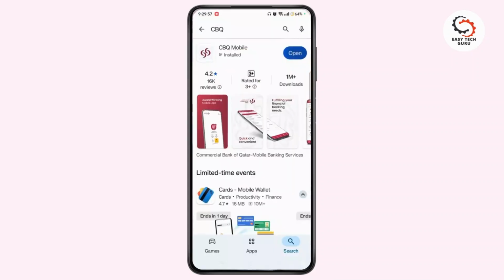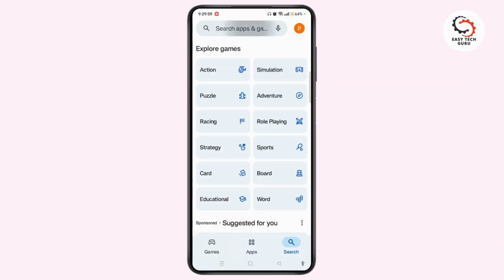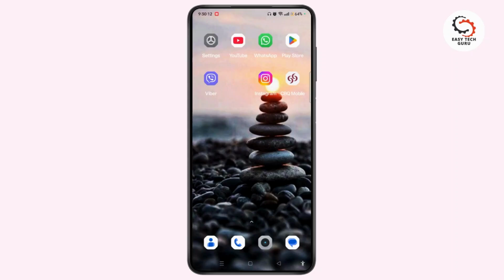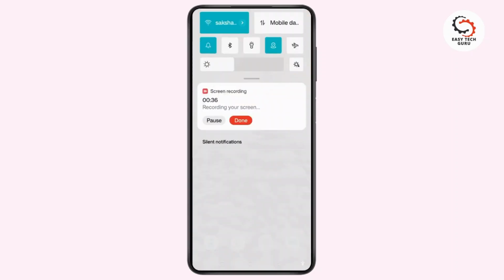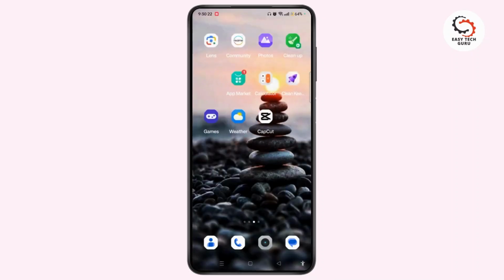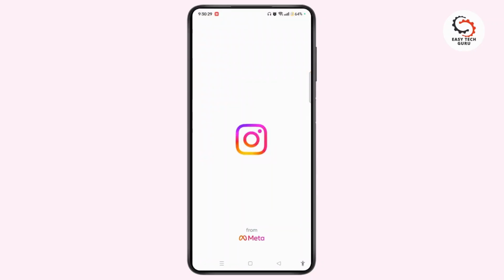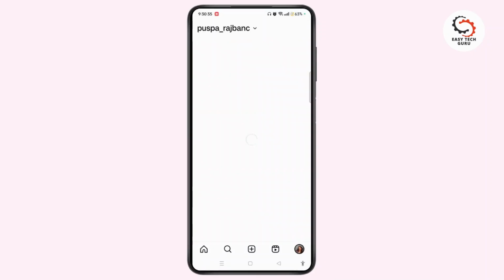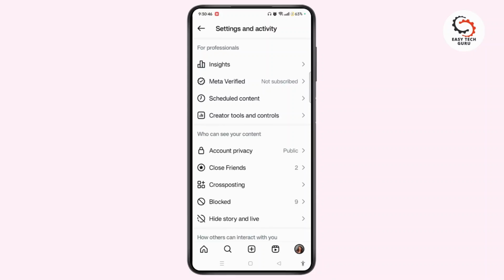How to Fix Gif Not Working on Instagram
Having trouble with GIFs not working on Instagram? In this video, I’ll show you how to fix the issue step-by-step. From updating your Instagram app to checking your internet connection and switching to a professional account, follow these easy steps to get your GIFs working again. Don’t let GIFs fail to load—watch this tutorial for a quick fix and get back to sharing those fun animated images.

Chapters:
00:00:00 - Introduction
Welcome! In this video, I’ll guide you on fixing GIFs not working on Instagram.

00:00:10 - Update Instagram
Open the Play Store or App Store, search for Instagram, and update the app.

00:00:20 - Check Internet Connection
Switch between Wi-Fi and mobile data to ensure a stable connection.

00:00:30 - Restart Router
If using Wi-Fi, try reconnecting or restarting your router.

00:00:40 - Sign In to Instagram
Open Instagram and sign in to your account.

00:00:50 - Access Profile and Menu
Go to your profile icon, then tap the three-line menu at the top.

00:01:00 - Switch to Professional Account
If necessary, switch to a professional account for better functionality.

00:01:10 - Conclusion